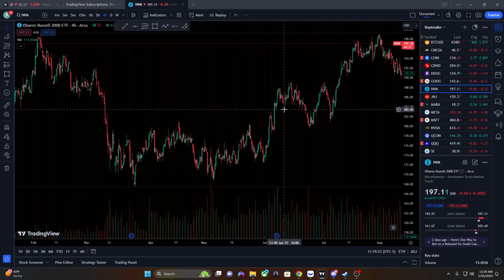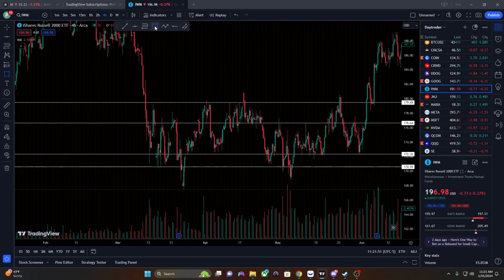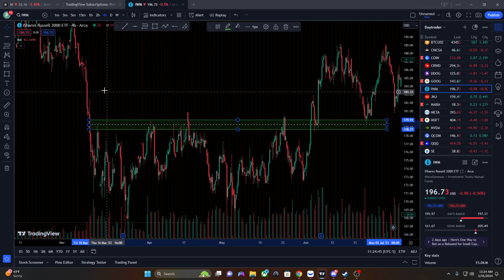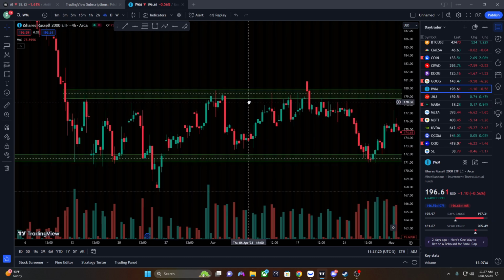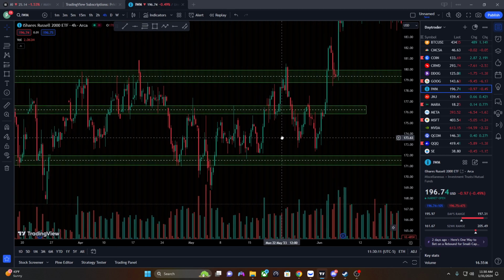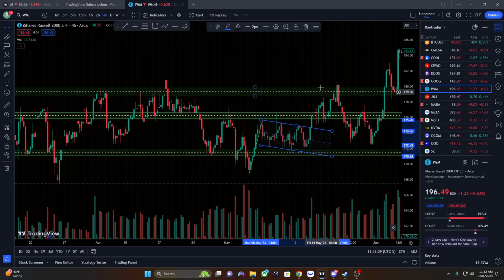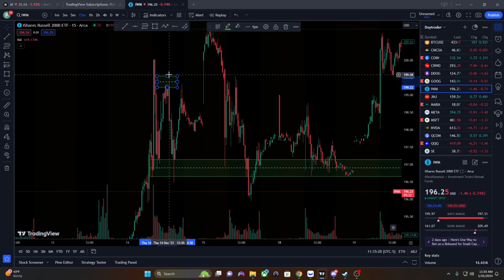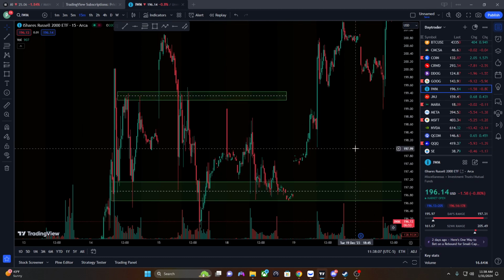Supply + Demand Masterclass (EVERYTHING TO KNOW)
Welcome to our weekly roundup of profitable picks, where we reveal the best moving stocks of the week and highlight the companies with big earnings to watch out for. Stay ahead of the game and maximize your returns with our expert insights.